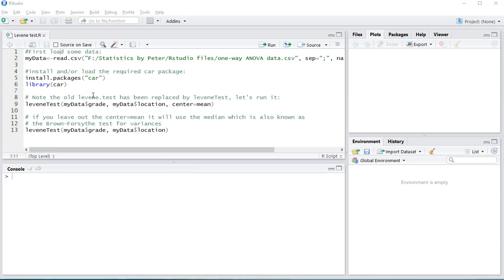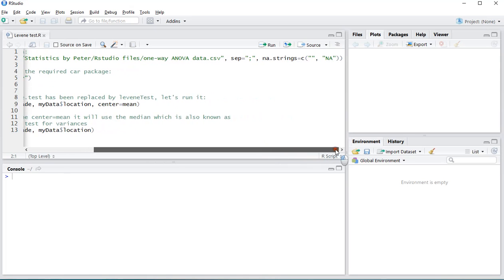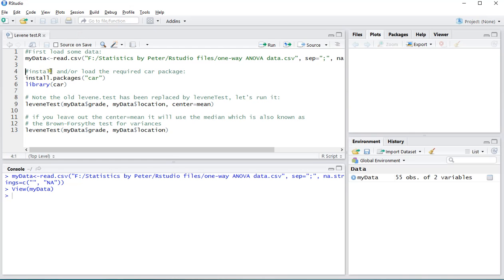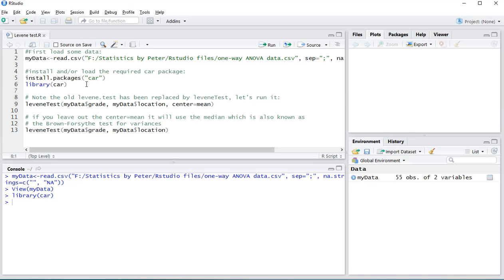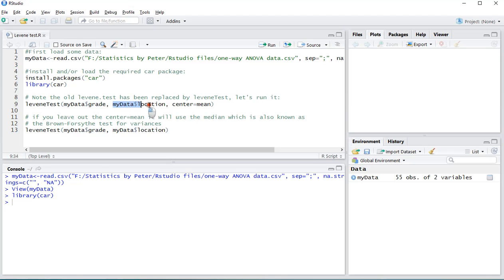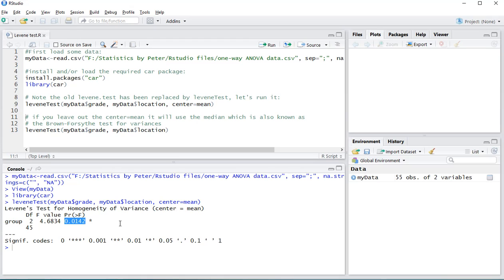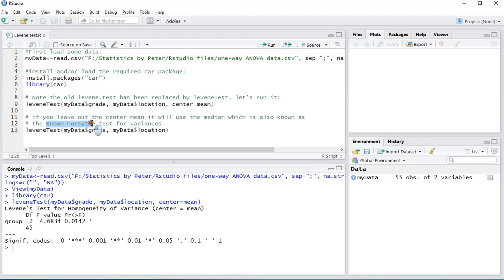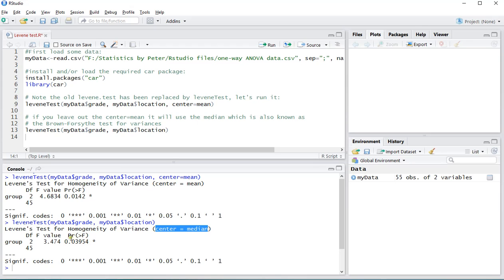R - Levene test for variances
Instructional video on how to perform a Levene test for variances (homogeneity of variance) with R (using the car package).